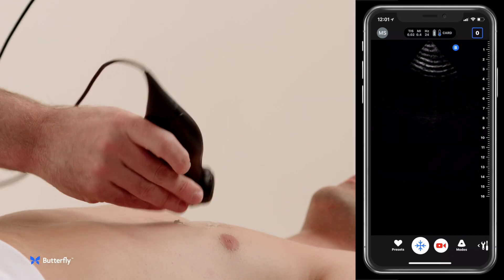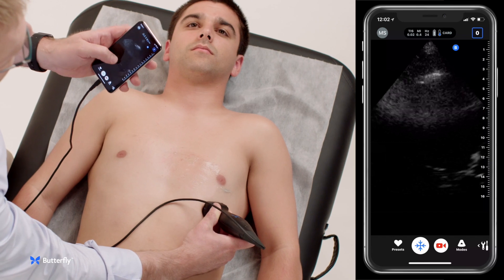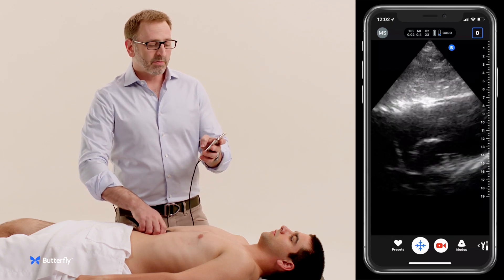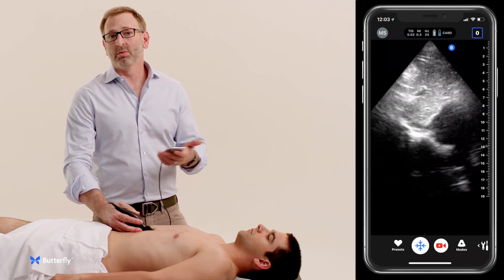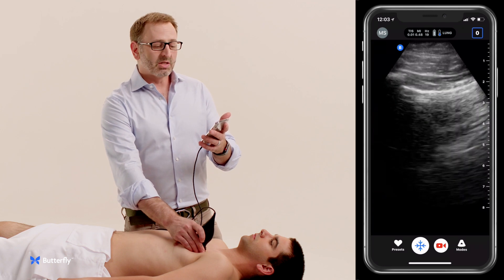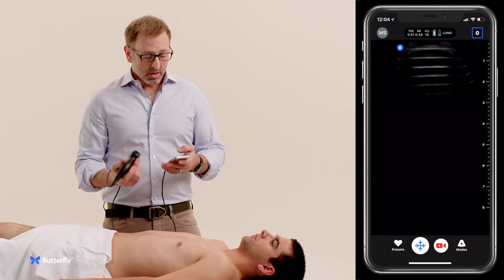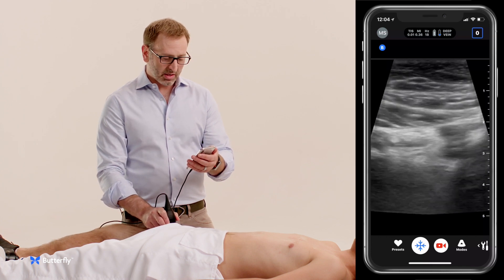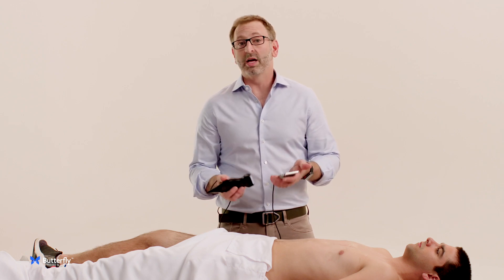Ultrasound Education: Approach to Dyspnea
An approach to the undifferentiated dyspneic patient.

Visit our Butterfly Education platform for a library of point-of-care ultrasound lessons from experts, for healthcare professionals only